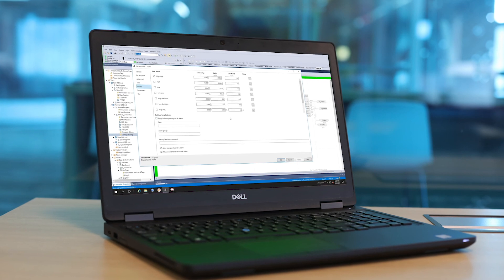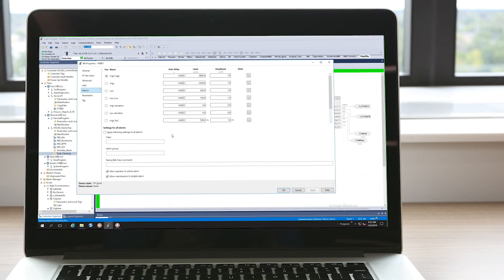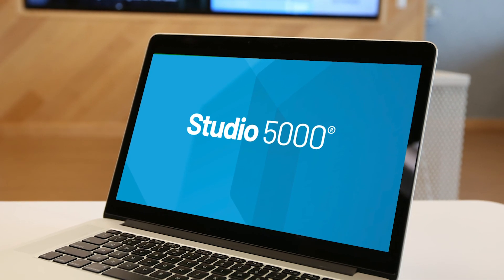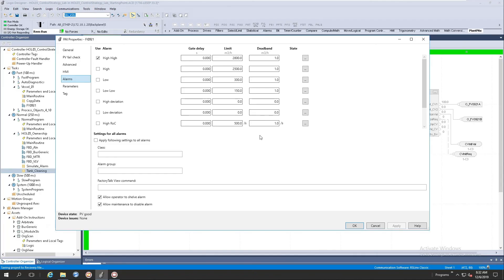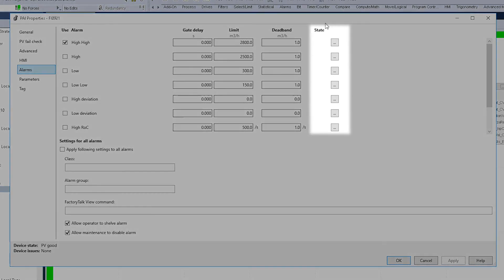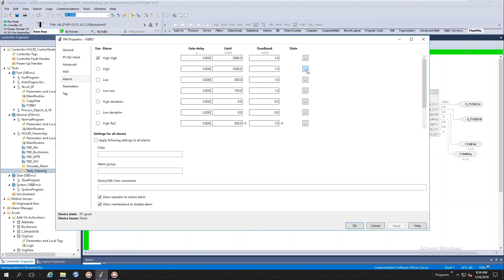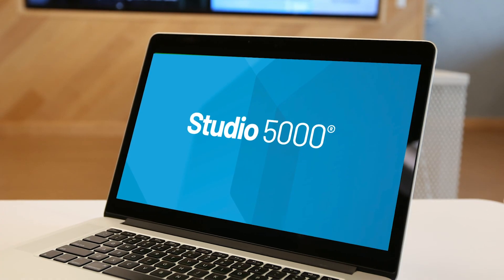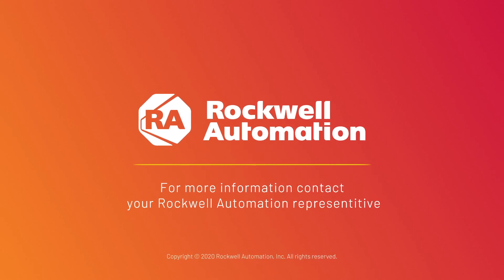PlantPAx 5.0 Technical Features - Embedded Alarms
PlantPAx® 5.0, the modern distributed control system (DCS) from Rockwell Automation, is designed to meet your plant-wide applications and more. In the latest release, we're going to showcase the newly introduced Logix Tag Based Alarms feature in PlantPAx 5.0. The advantage of this feature is not having to configure the alarms in the HMI Server anymore, as all alarms are available and ready to use by default on the new embedded instructions for PlantPAx. To learn more visit rok.auto/plantpax.